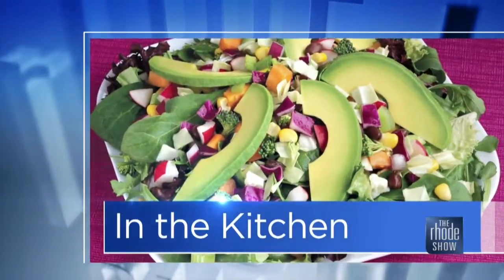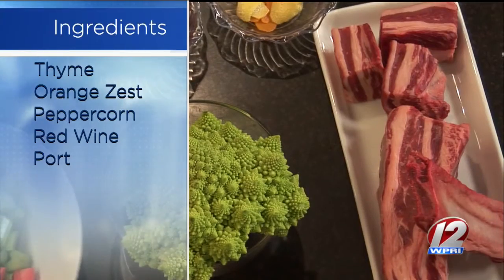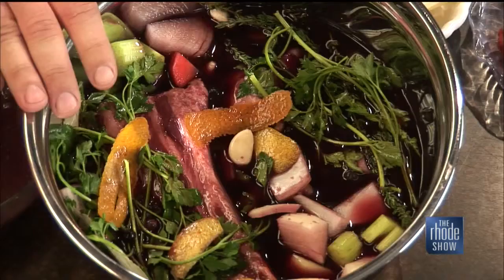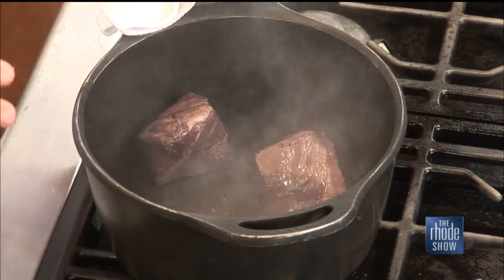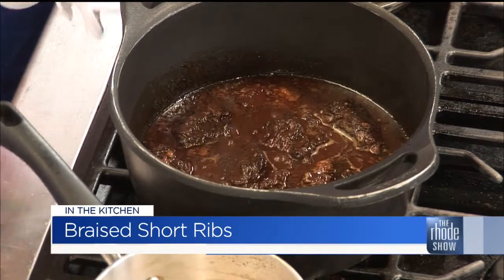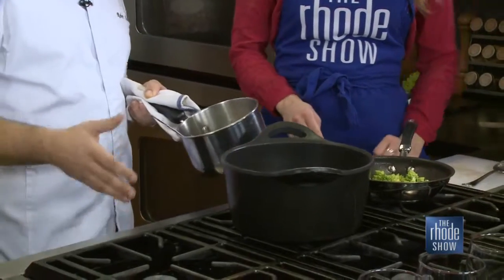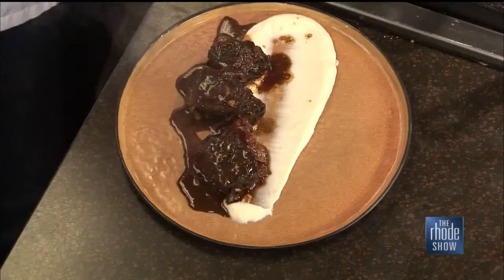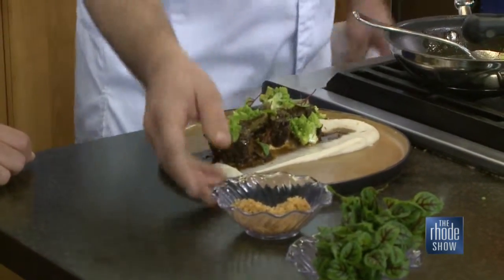In the Kitchen: Black Bird Farm Braised Short Ribs with Black Truffle Cauliflower Puree